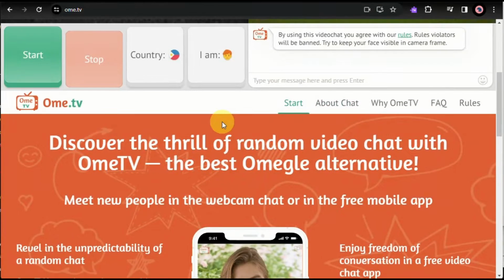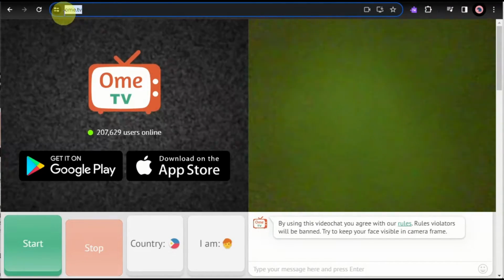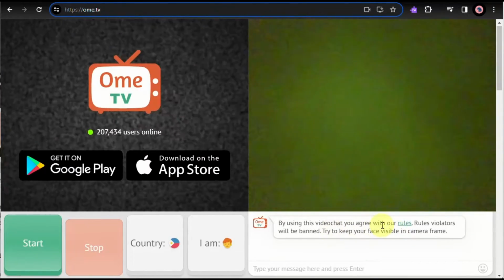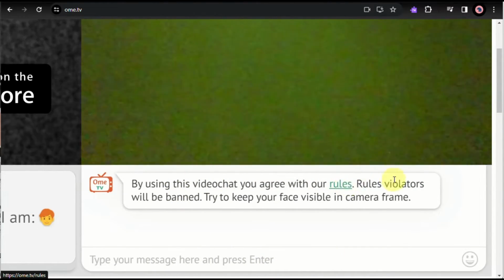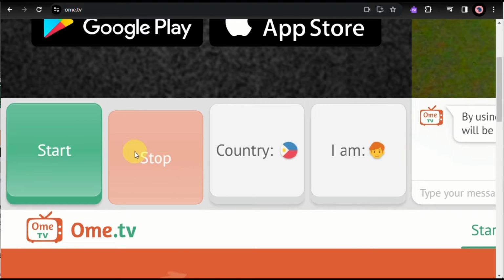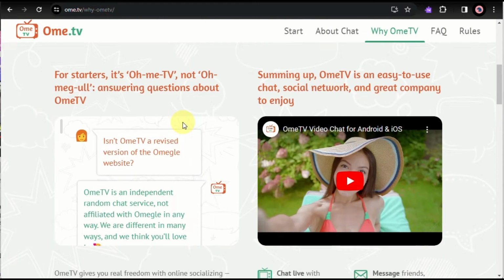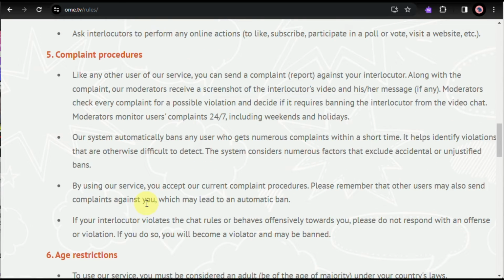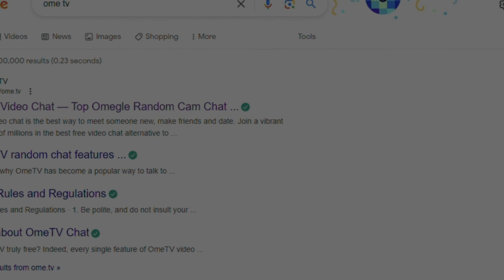How to Use Ome Tv (Updated Ome TV Tutorial 2026)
If you're looking for a way to watch your favorite shows without cable or a satellite package, then you should check out omeTV! This streaming TV service lets you watch TV shows and movies without commercials or ads.

In this video, we're going to show you how to use omeTV to catch your favorite shows. This method is the best way to watch omeTV without any commercials or interruptions. After watching this video, you'll be able to watch your favorite TV shows without any problems!